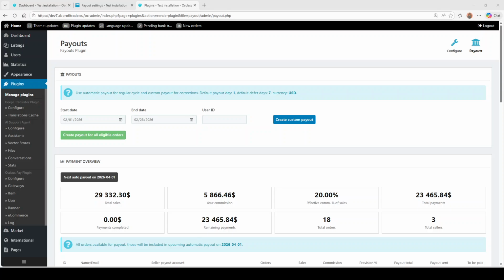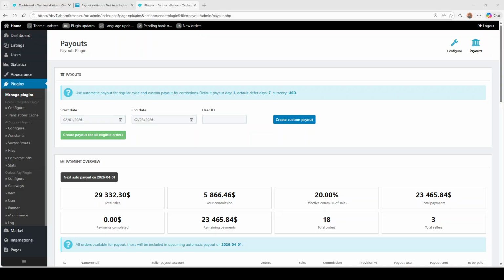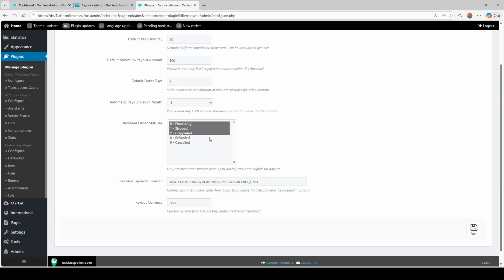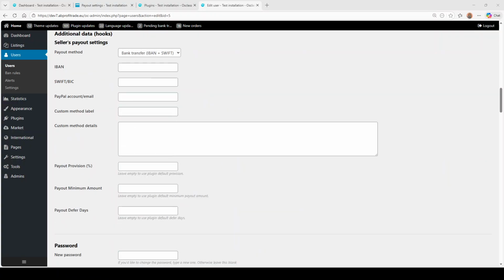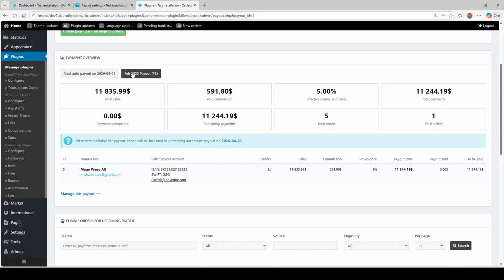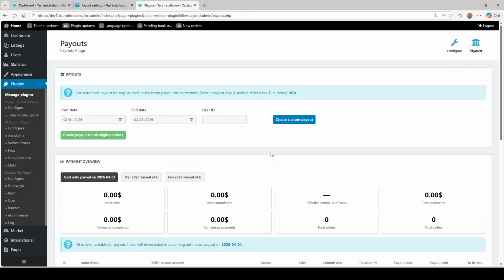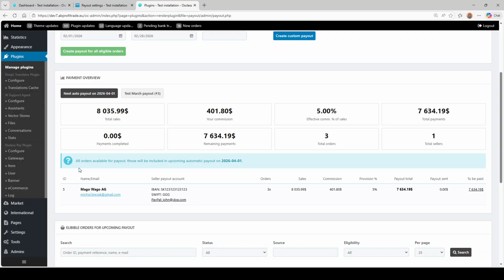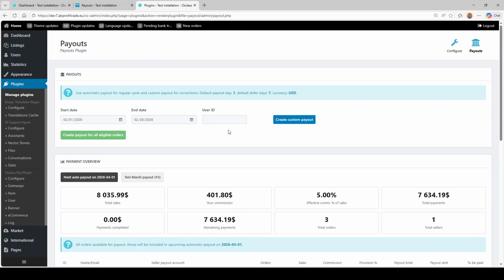Payout Plugin for Osclass Pay eCommerce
Payouts Plugin helps you turn Osclass Pay eCommerce orders into clean, manageable payout batches for your sellers. It is designed for marketplaces that need a clear workflow: see what is ready to be paid, create a payout, review it, remove incorrect lines, add payment references, mark items as paid, and keep everything organized in one place.
The plugin extends Osclass Pay and works with the existing payment/order data. Payouts are created as a snapshot, so you can safely review and adjust the payout content without changing the original order history.